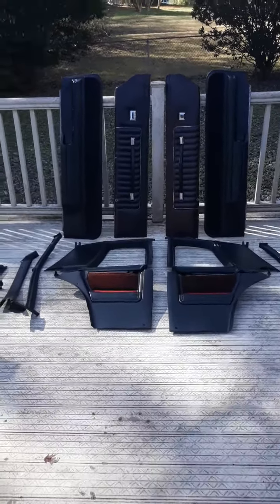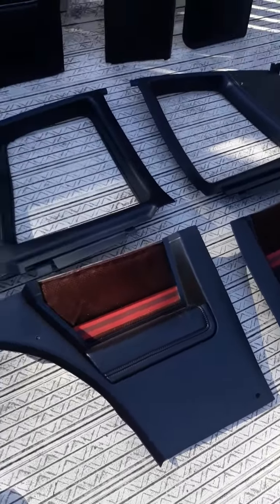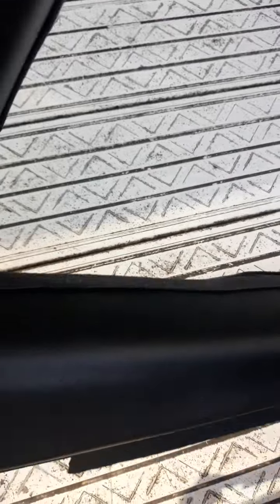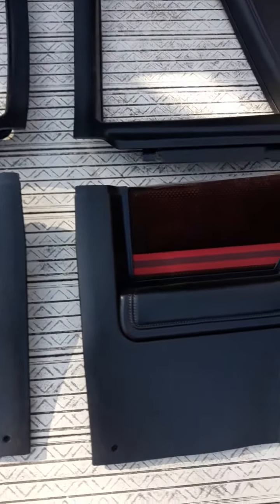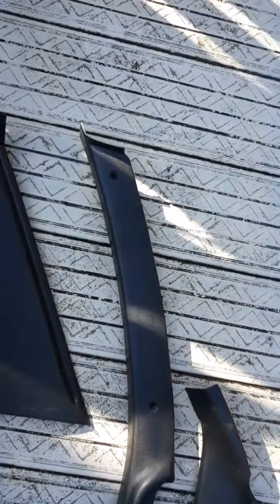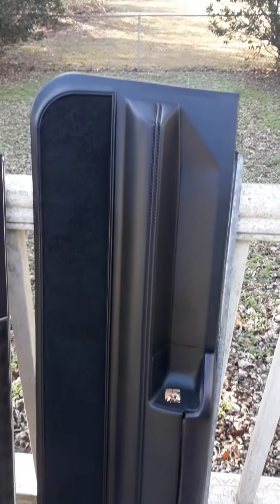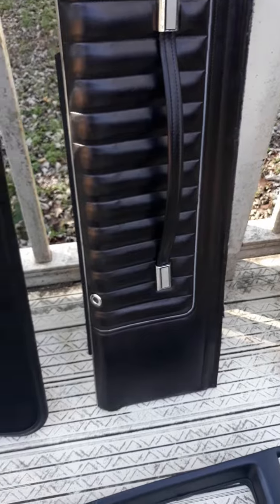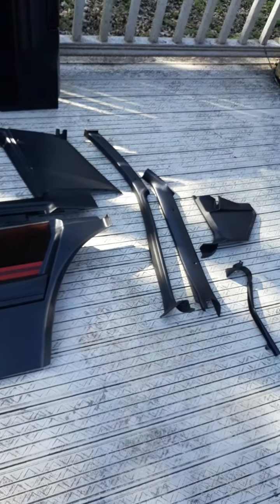78 80 MC Black Interior Video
78 80 MC Black Interior Video